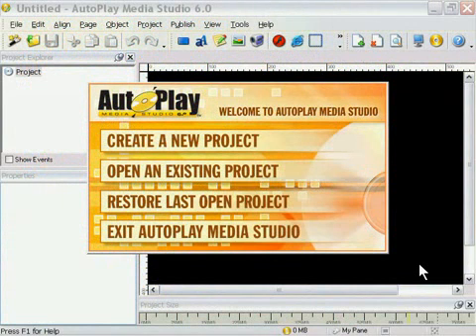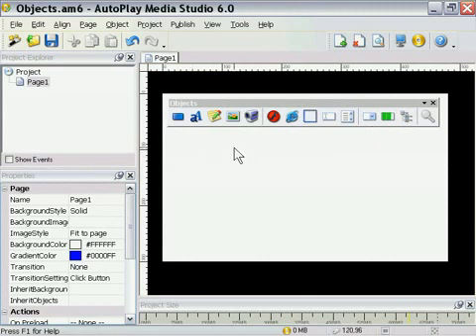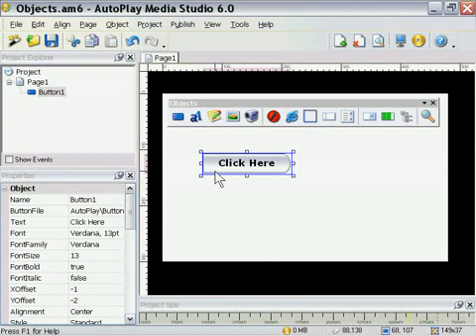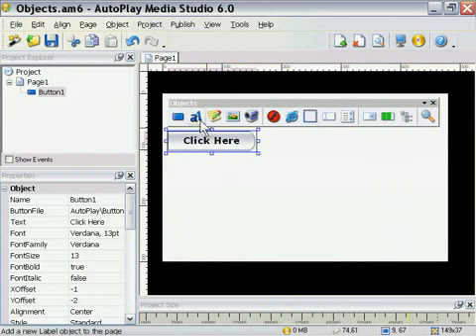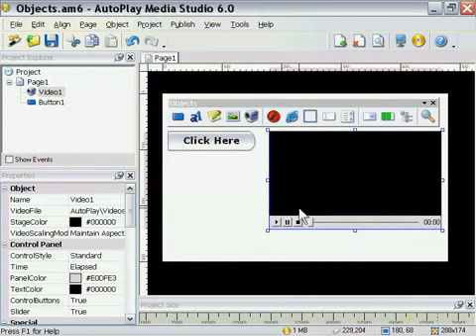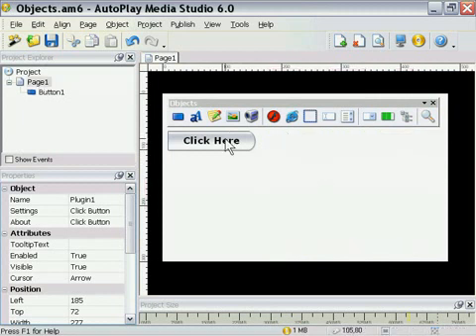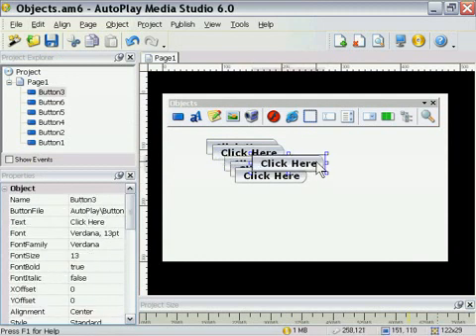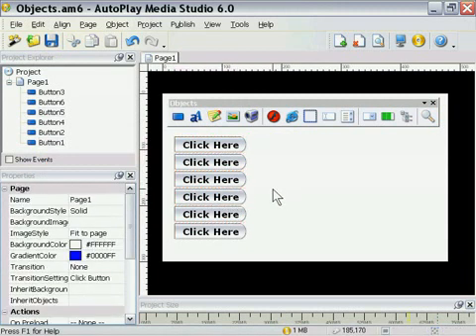AutoPlay Media Studio 6 0 Training #4 Objects